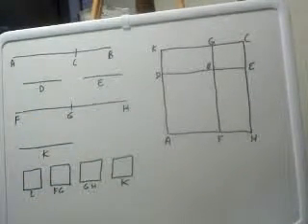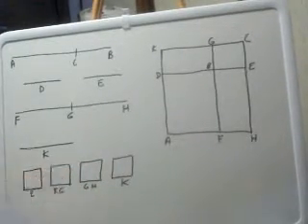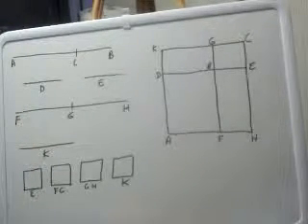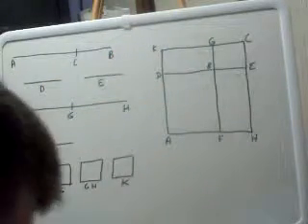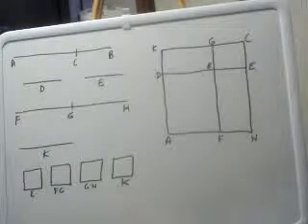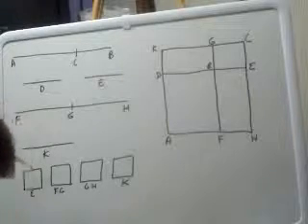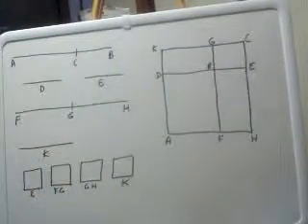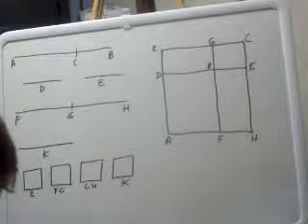Euclid B10 P53